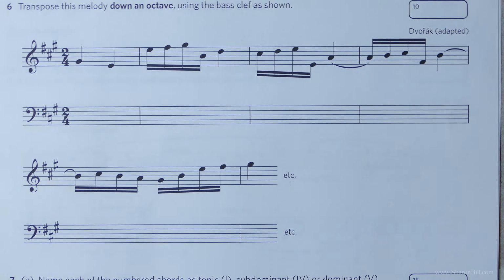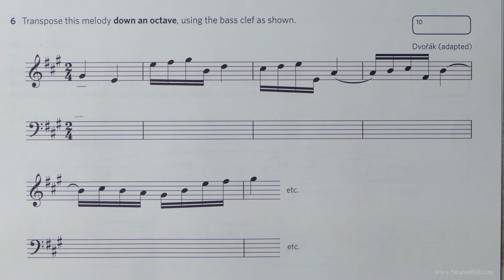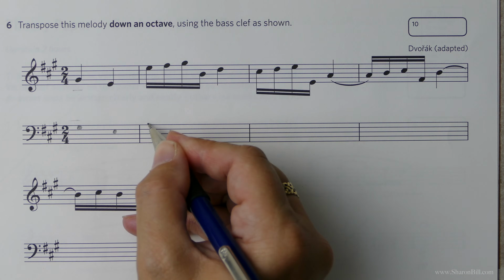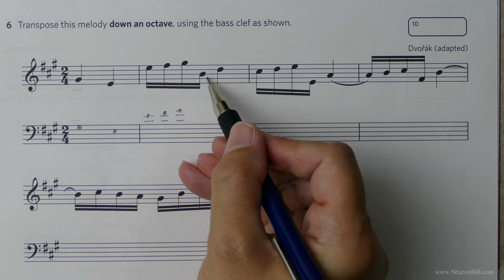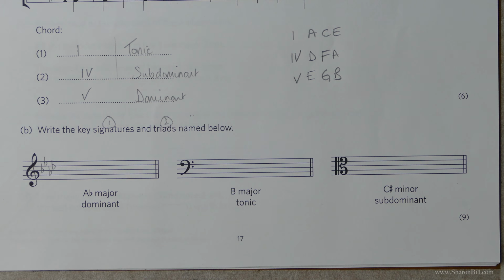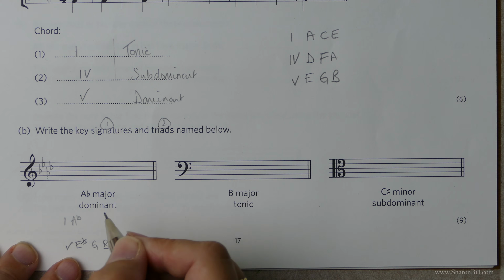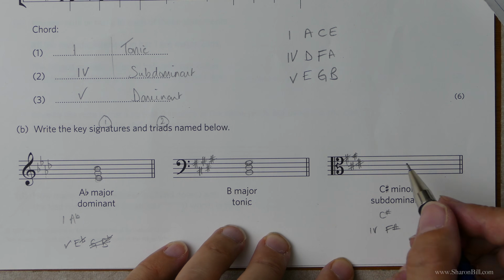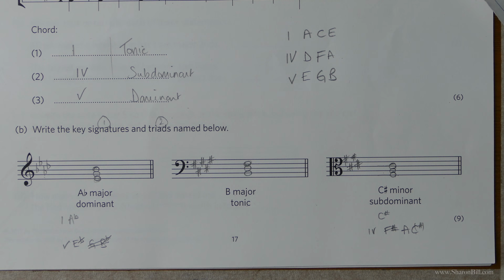ABRSM Music Theory Grade 4 Past Paper 2017 C Part 3 with Sharon Bill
Welcome to my Music Theory Tutorials. In this music theory lesson I work through the final section of ABRSM Grade 4 Past Paper C, 2017. I continue to explain how to thoroughly read and answer each question, showing you how to achieve top marks in your ABRSM Music Theory Exam.